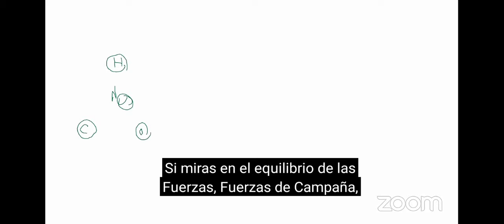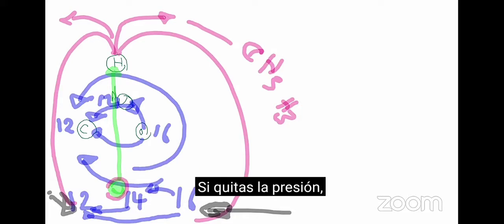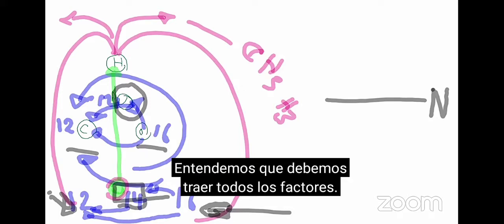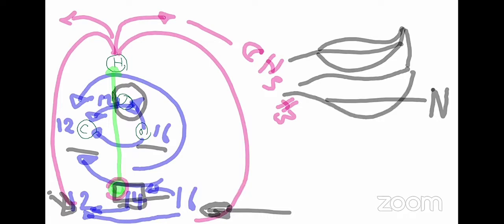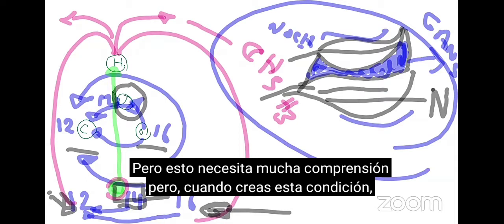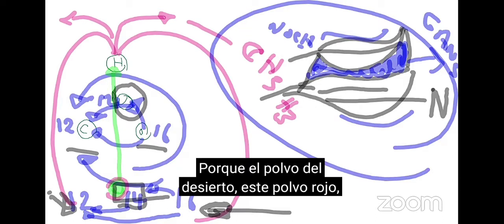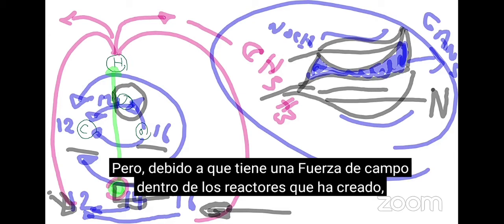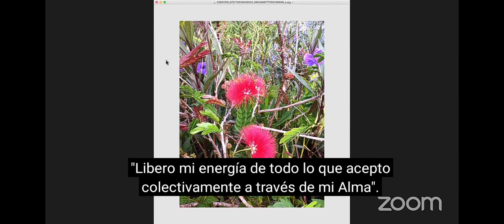Extracto 205-9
Aquí se pueden ver la interacción de campos en formación estrella